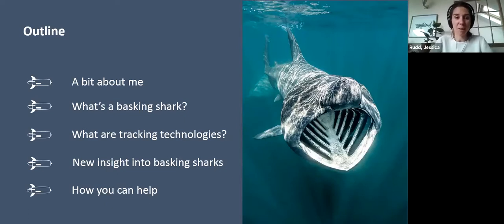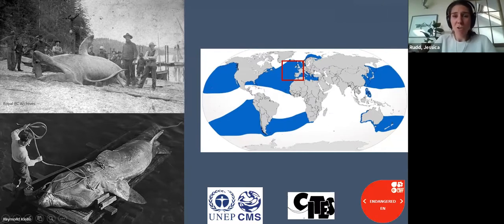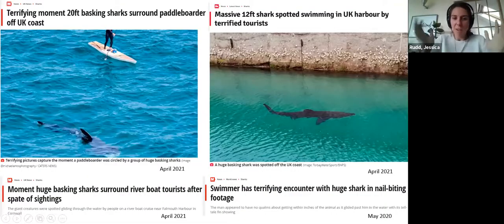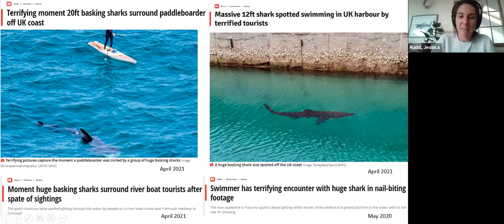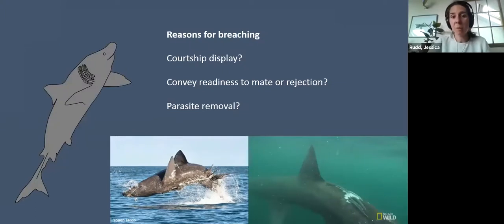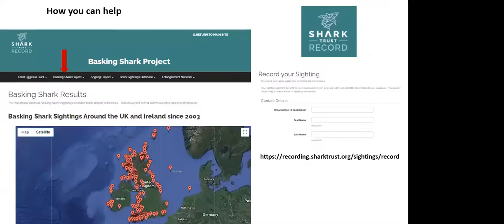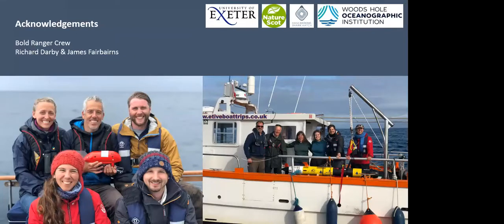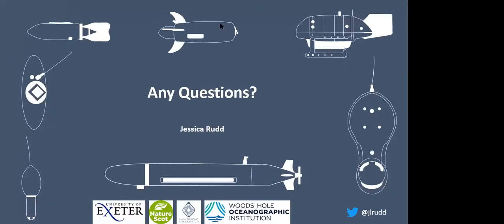A Shark’s Eye View: Using Tracking Technologies to Understand & Protect Basking Sharks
Natural History Live by Jessica Rudd

The UK is home to Basking sharks, the world’s second-largest shark species. Following two centuries of overexploitation and bycatch, Basking sharks are now endangered in the North-East Atlantic. Despite their tremendous size, we still know so little about this elusive shark. In this talk, we’ll explore how the use of novel tracking technologies has provided invaluable insight into mysteries surrounding Basking sharks and helped in this species conservation.

With a BSc in Zoology and a Masters by Research in Marine Biology from the University of Exeter, Jessica is a marine spatial ecologist with a passion for novel technologies and their use in conservation. For her Master's research, she used GPS tags, accelerometers and cameras to understand green turtle and basking shark energetics and movement to help with conservation management of these species.